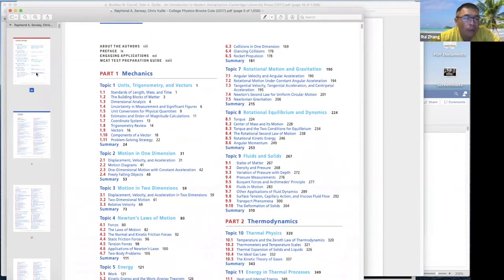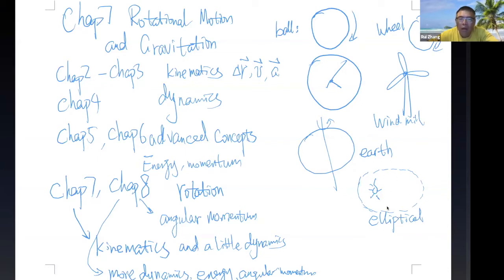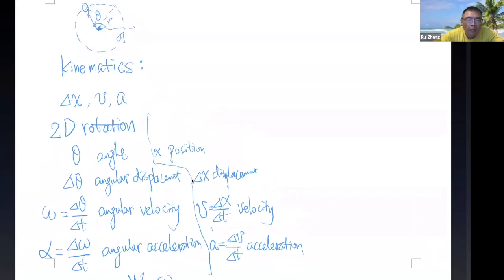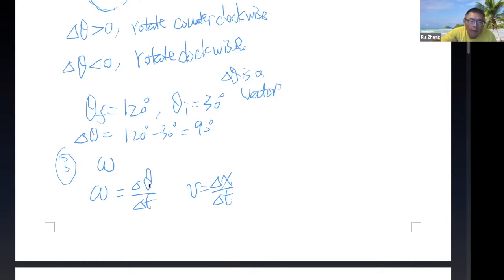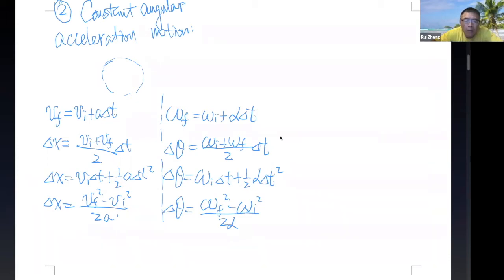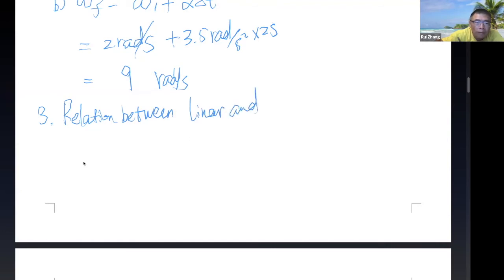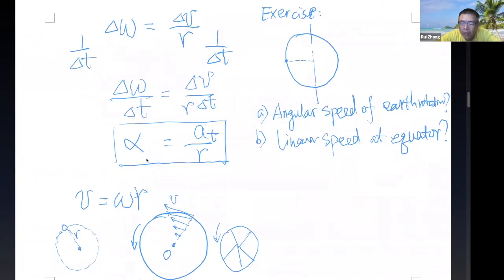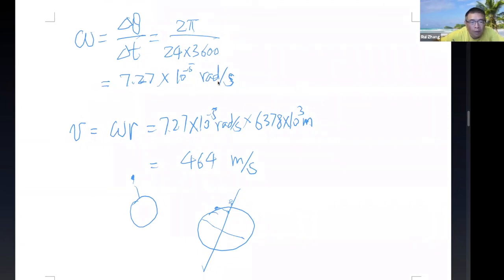General Physics Lec 22: Rotatioinal Motion